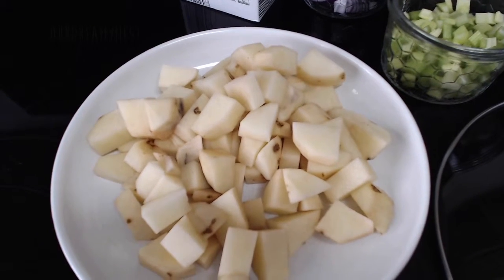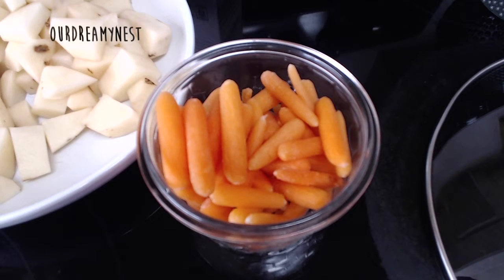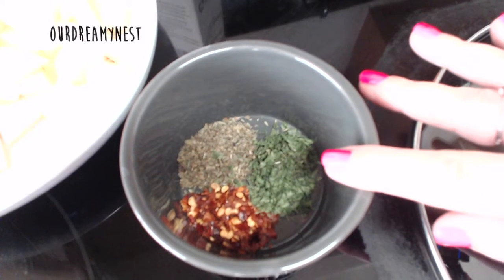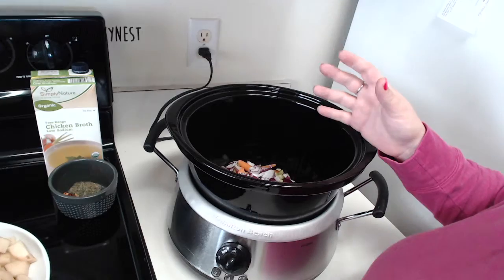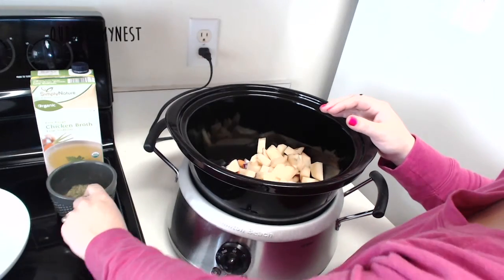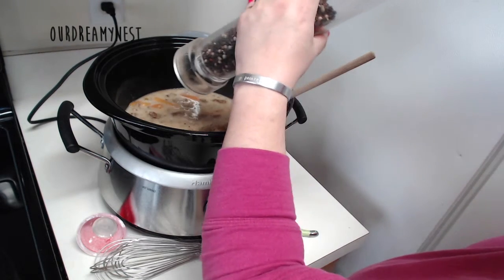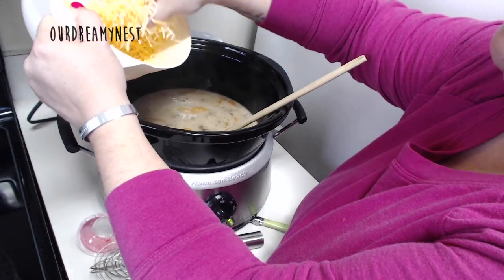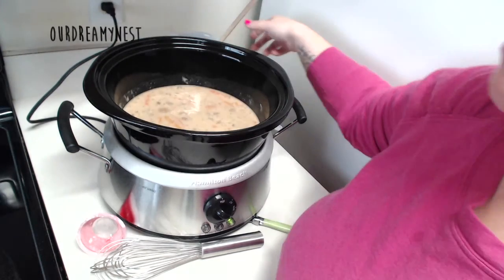Slow Cooker Cheeseburger Soup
It is a chilly day in Florida!! Homemade soup is just the thing to warm us up!! and I pinned that original recipe on pinterest.

What follows is my modifications to the recipe.

4 small potatoes, peeled & diced
1 small red onion
1 cup baby carrots
3 stalks diced celery
1 tsp dried basil
1 tsp dried parsley
1 tsp dried red chile flakes
4 cups chicken broth (1 whole box)
1 pound ground turkey
3 tbsp butter
2 cups milk ( I use whole)
salt and pepper to taste ( we like a lot of black pepper)
3 cups shredded Mexican style cheese

1. Add carrots, celery, onions, basil, parsley, red pepper to the crock pot.   Pour in chicken broth.  Cover and cook on high 4-5 hours or on low for 6-8.  I cooked on high for 5 hours.  **Remember:  all appliances cook differently.

2.  30 minutes before serving cook ground turkey in a large pan on medium heat.  I did not drain as turkey doesn't seem to yield too much too much extraneous fat.  Add to crock pot.  Wipe out pan with paper towel and add butter.  When butter is melted, add flour and cook until the roux ( butter and flour mixture) is golden brown, stirring constantly!!  Whisk in milk, salt and pepper.  Add to crock pot, stir to combine.

3.  Add cheese and stir again, continue to cook for another 15 min or so until cheese is melted.